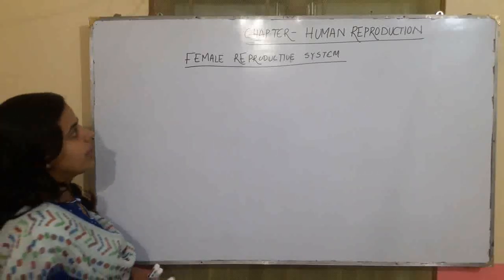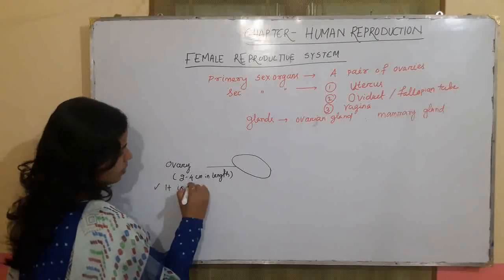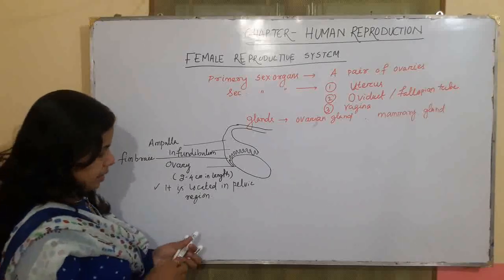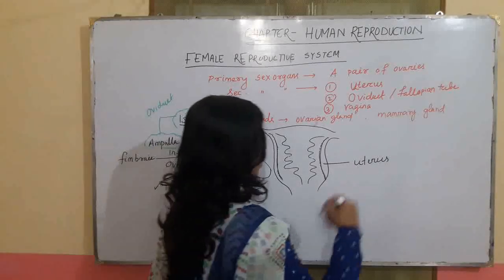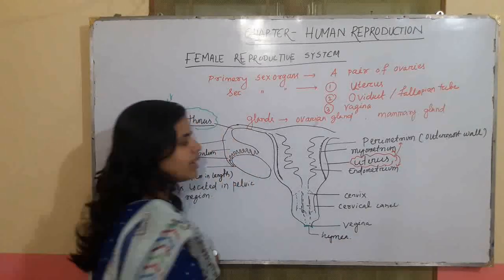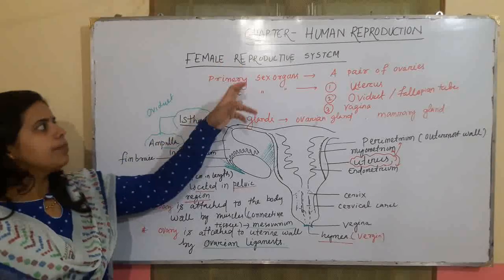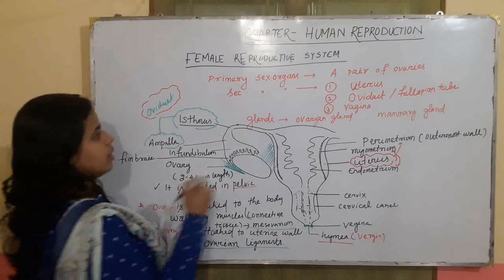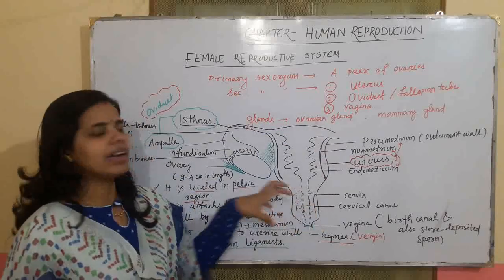FEMALE REPRODUCTIVE SYSTEM PART-I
Discussion about the structure of  female reproductive system..